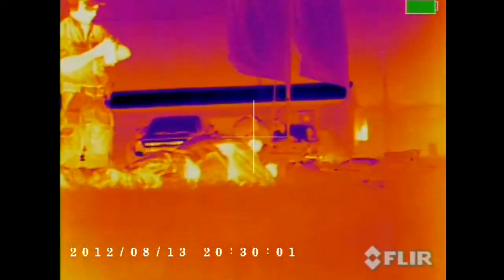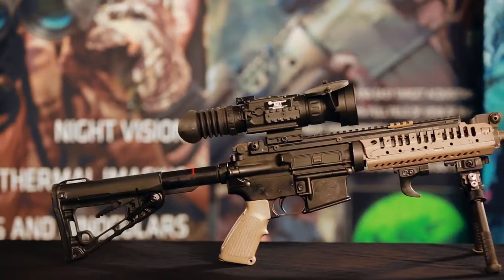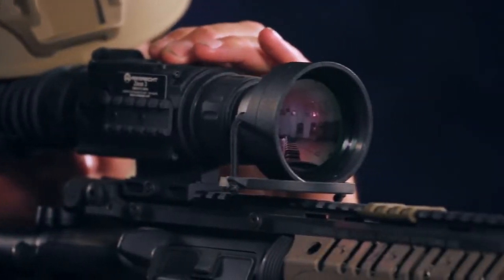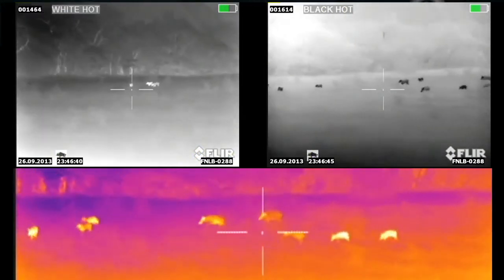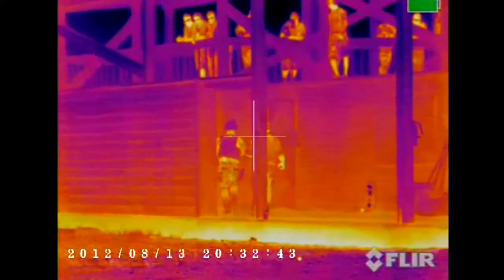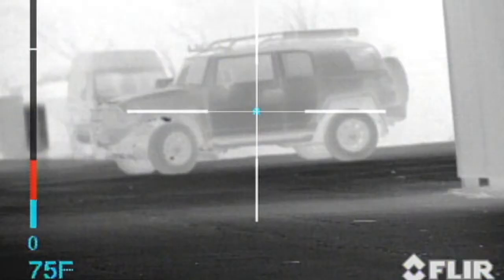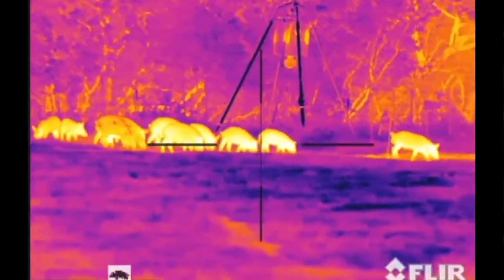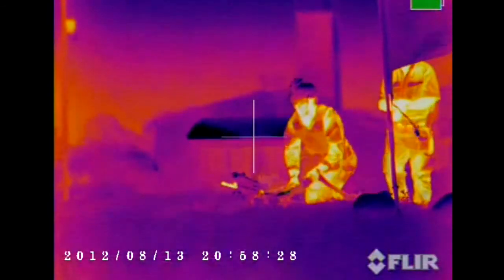Armasight Zeus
Karl Erickson at T1G training facility talks about thermal imaging technology and main features and specifications of Armasight Zeus family of thermal imaging weapon sights.